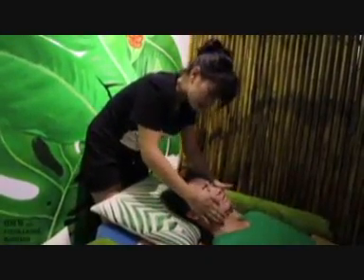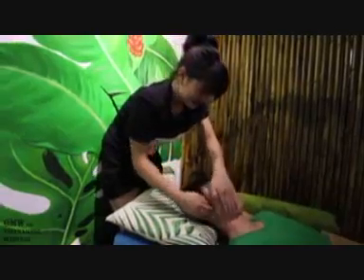Happy ending, thai massage in pattaya honey city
Informations about patta.
Pattaya is a city on Thailand’s eastern Gulf coast known for its beaches. A quiet fishing village as recently as the 1960s, it’s now lined with resort hotels, high-rise condos, shopping malls, cabaret bars and 24-hour clubs. Nearby, hillside Wat Phra Yai Temple features an 18m-tall golden Buddha. The area also features several designer golf courses, some with views of Pattaya Bay.